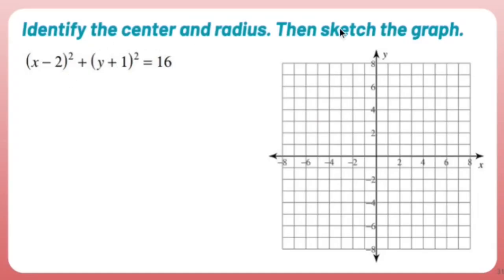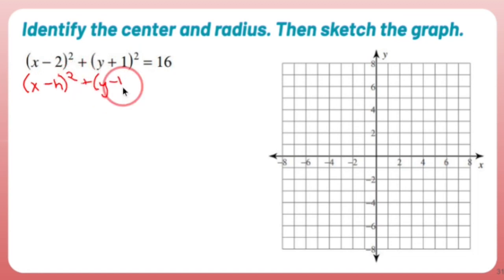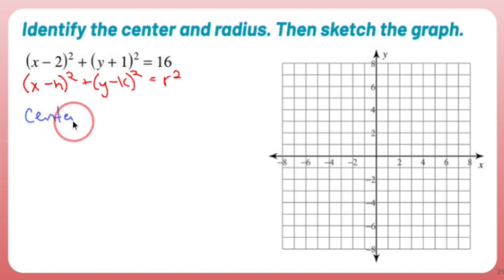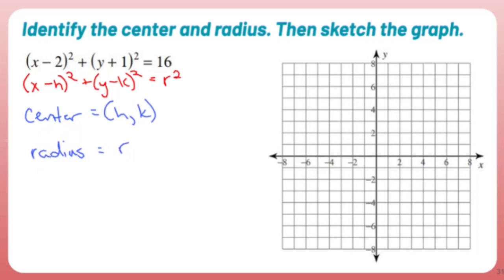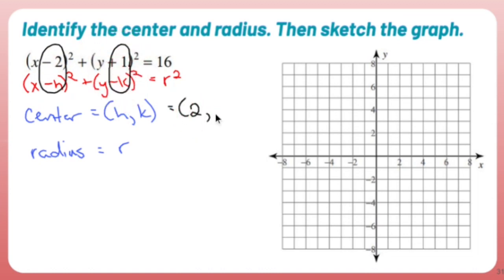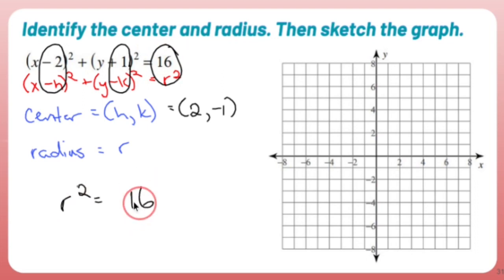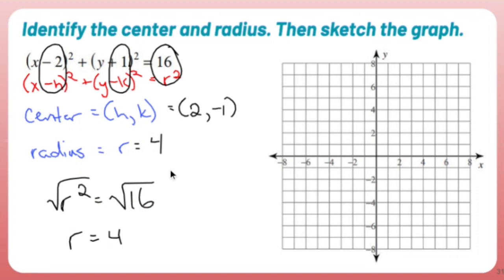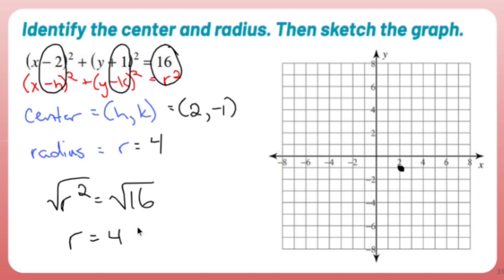Geometry Points: Graph a Circle on a Coordinate Plane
To graph a circle given its equation in general form, which is in the form of `(x - h)^2 + (y - k)^2 = r^2`, where (h, k) represents the center of the circle and r represents the radius, follow these steps:

1. Identify the values: Identify the values of h, k, and r from the equation. These values determine the center and radius of the circle.

2. Plot the center: Plot the center of the circle on the coordinate plane at the point (h, k). This point represents the center of the circle.

3. Determine the radius: Use the value of r to determine the radius of the circle. The radius is the distance from the center to any point on the circle.

4. Draw the circle: From the center point, measure the radius distance in all directions (up, down, left, and right). Plot points on the coordinate plane that are r units away from the center in each direction. Connect these points to form a smooth curve, creating the circle.

5. Label the circle: Label the circle with its equation and any other relevant information, such as the center coordinates and the radius length.

By following these steps, you can graph a circle given its equation in general form. Plotting the center, determining the radius, and connecting the points will allow you to accurately represent the circle on the coordinate plane.

Triangles,
Quadrilaterals,
Circles,
Similarity and Proportions,
Congruent Figures,
Coordinate Geometry,
Transformations,
Geometric Proofs,
Constructions,
Non-Euclidean Geometries.